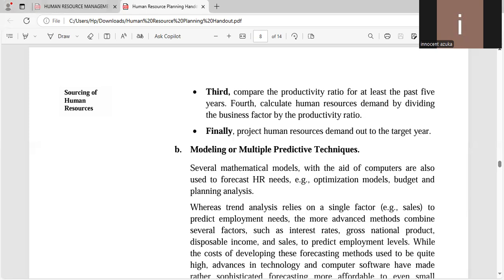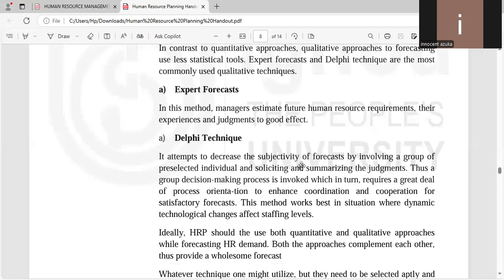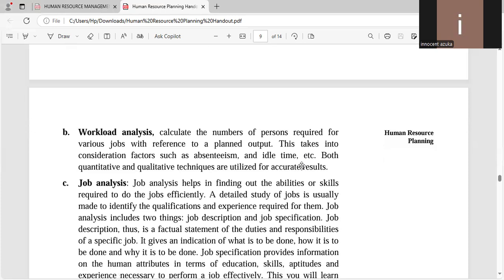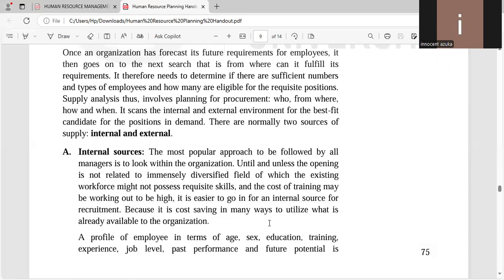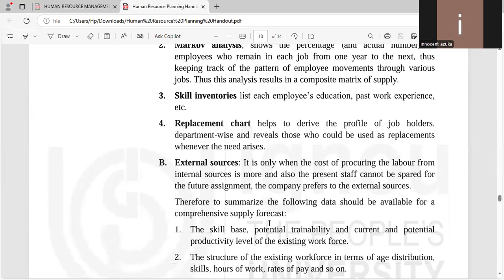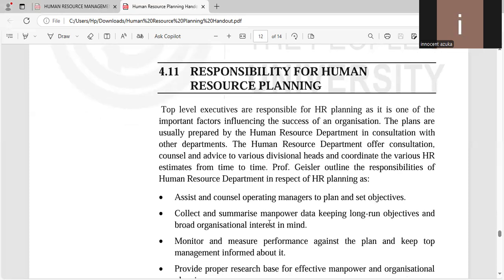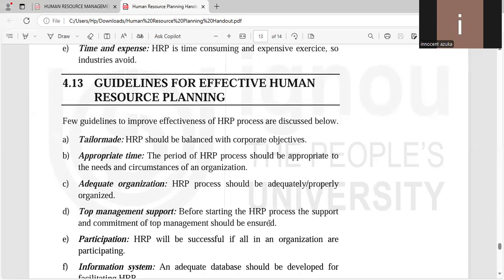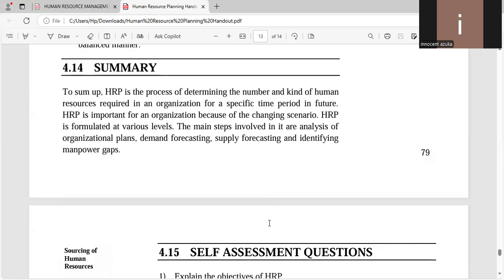HUMAN RESOURCE PLANNING II